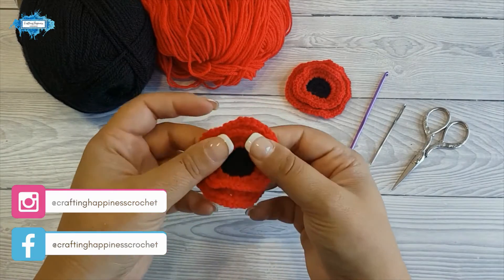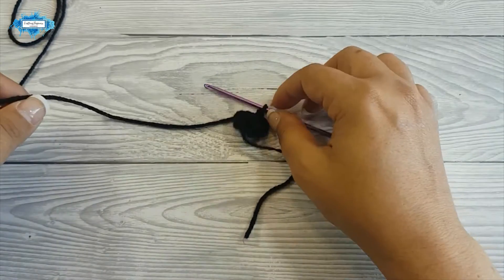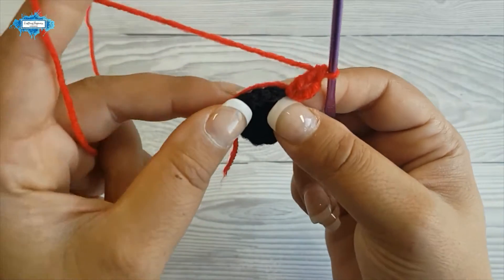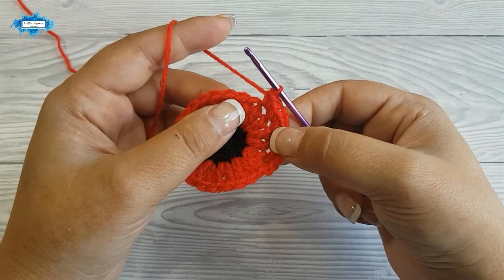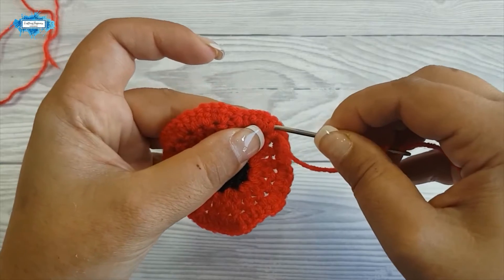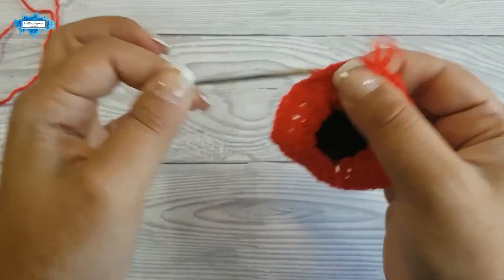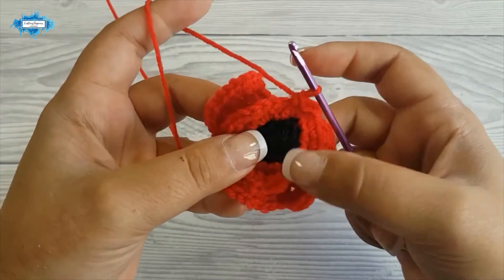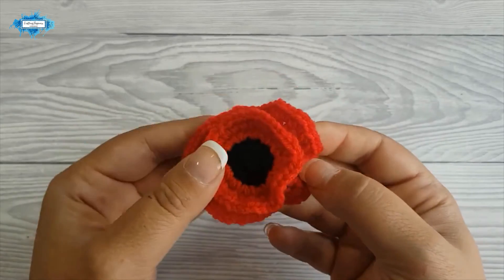Free Remembrance Poppy Flower Pin Crochet Poppy Tutorial | Crafting Happiness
Free Remembrance Poppy Flower Pin Crochet Poppy Tutorial by Crafting Happiness. Learn how to crochet a cute poppy pin with this easy step by step video tutorial.

Remembrance Day is around the corner and I wanted you to have this pattern for poppy pins just in time so you can make a bunch of them for your friends and family.

0:00 - Crochet Poppy Pin
0:31 - Round 1 (Middle of the Poppy)
1:08 - Round 2 (Middle of the Poppy)
3:40 - Working in the back loop or front loop explanation
4:21 - Round 1 (Outer Petal)
6:38 - Round 2 (Outer Petal)
10:22 - Round 1 (Inner Petal)
13:35 - Round 2 (Inner Petal)
15:56 - The finished poppy pin

Happy Crocheting!